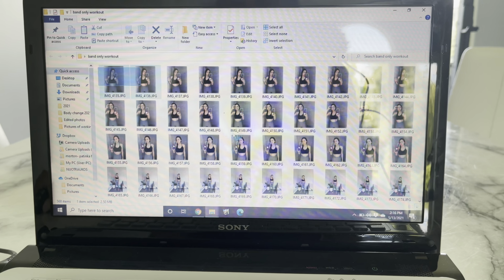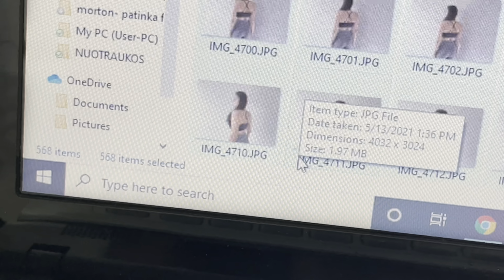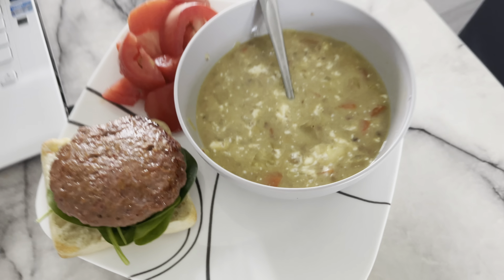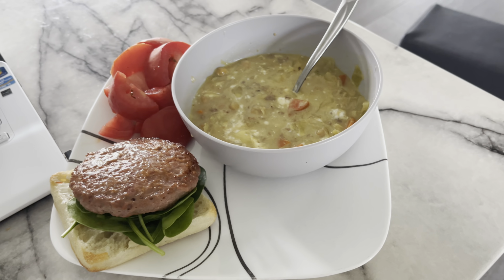Begginer BAND only GLUTE Workout/PHYSIQUE update. Muscle growth from home?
Burn that Booty with this workout today for begginers and experienced! Band only wow the burn is real trust me.. you will feel that the next day. (Also I show you what to use if you want to increase weight at home with no weights). You should see what I use. LOL
Also I am showing you some private pictures of my bodytransformation. before and after of my PHYSIQUE!
Goals for the year.

Filming Equipment:
Phone ring light
Apple to SD card
Folding light

Recovery:
Magnesium Salts

Weightlifting:
Shin protection
Ankle weights
Pilates ball
Long bands

There is no additional charge to you! Thank you for supporting my channel so I can continue
to provide you with free content each week!
I am also not a professional please seek professional help elsewhere.